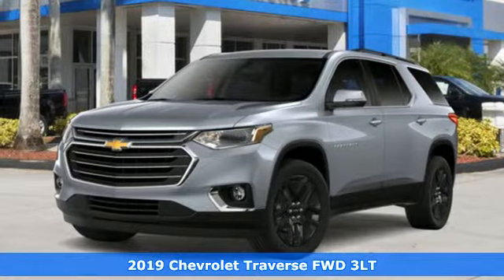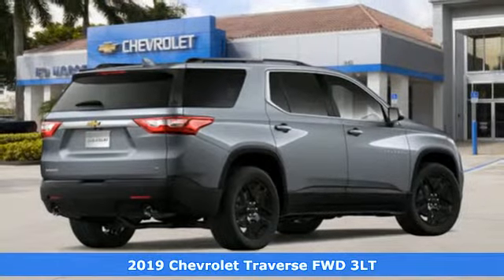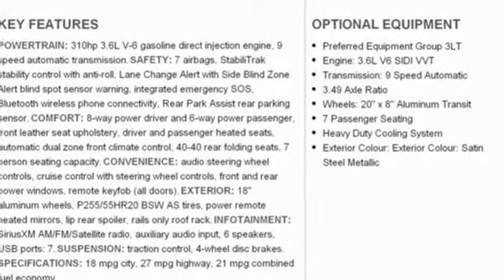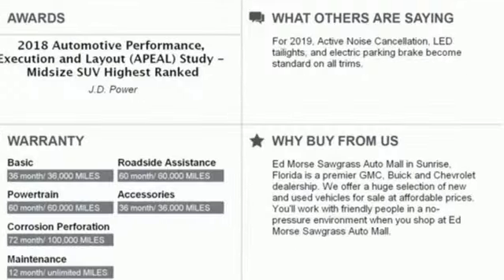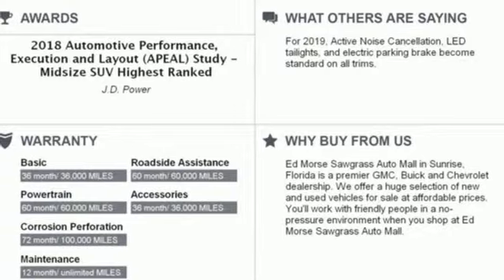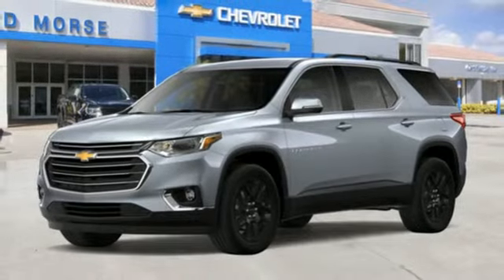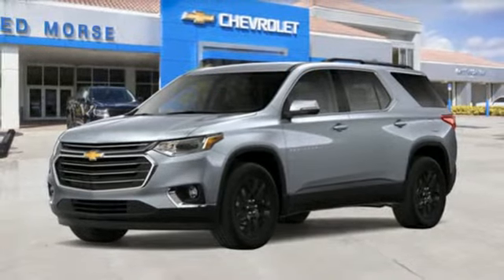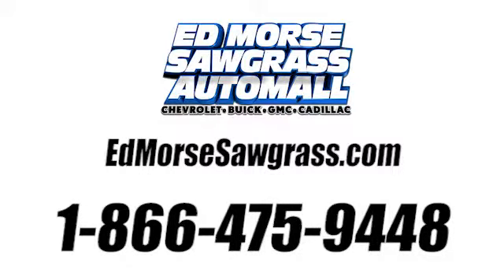New 2019 Chevrolet Traverse Sunrise FL Miami, FL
Year: 2019
Make: Chevrolet
Model: Traverse
Trim: LT Leather
Engine: 3.6L V6 SIDI VVT Engine
Transmission: Automatic
Stock #: KJ215209
VIN: 1GNERHKW3KJ215209
This outstanding example of a 2019 Chevrolet Traverse LT Leather is offered by Ed Morse Sawgrass Auto Mall. Want more room? Want more style? This Chevrolet Traverse is the vehicle for you. You can finally stop searching... You've found the one you've been looking for. Just what you've been looking for. With quality in mind, this vehicle is the perfect addition to take home. The look is unmistakably Chevrolet, the smooth contours and cutting-edge technology of this Chevrolet Traverse LT Leather will definitely turn heads.

Address:
14401 West Sunrise Bouledvard